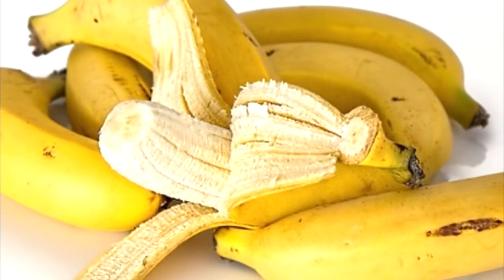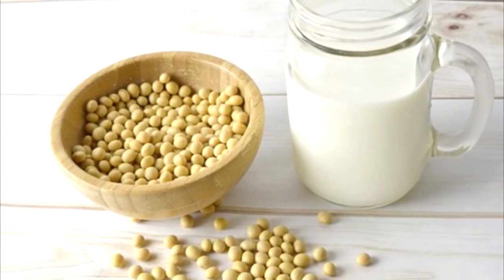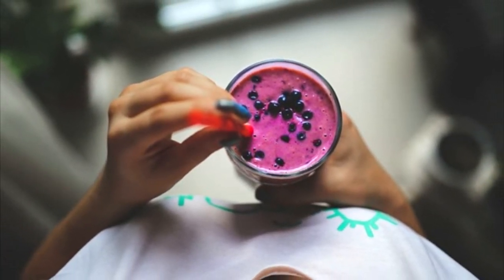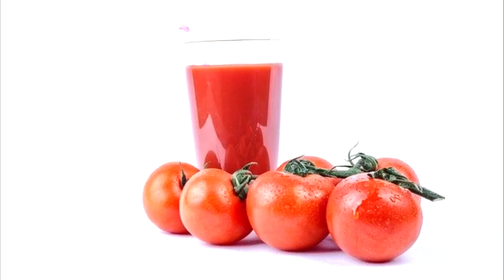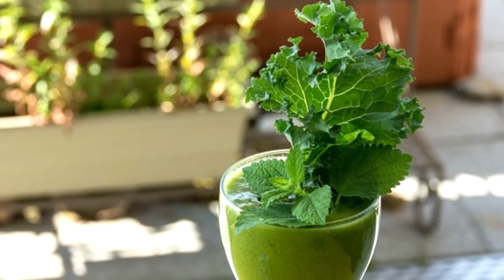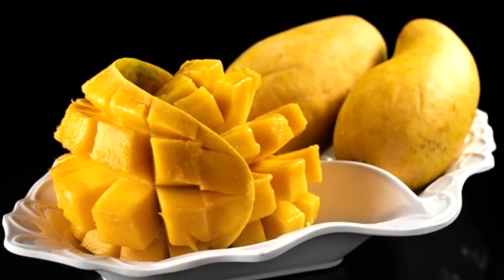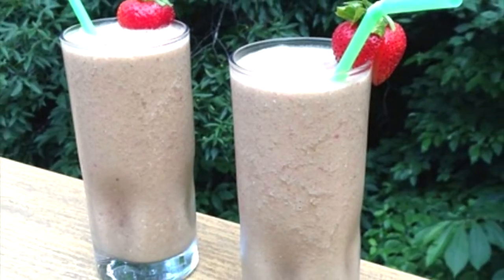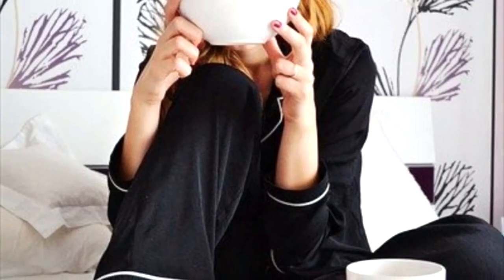Healthy Smoothies and Recipes that will kick start your day.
Healthy Lifestyle Medz. (healthy eating)

Healthy smoothies and recipes
How to make Healthy Smoothies and Recipes to kick start your day.
9 Healthy Smoothie Recipes
In this video, we will be sharing 9 healthy smoothie recipes, to kick start your day.
These smoothies include:
Peanut butter banana
Banana strawberry soy
Blueberry
Raspberry avocado
Tomato
Kale
Mango papaya
Banana colada
And whey protein.
These are simple and easy smoothies, but they are packed with nutrients.

Number 1. Peanut butter banana smoothie.
An oldies but goodies, the peanut butter smoothie provides long lasting energy and serves as a great way to start your day. Look for all-natural peanut butter that has no added sugar and no hydrogenated oils.

Ingredients

1 banana
1 tbsp. natural peanut butter
10 oz. milk of your choice, such as almond, low-fat cow’s milk, or flax milk
Add a little honey for a sweet garnish.

Allergy warning. This contain peanuts.

Number 2. Banana strawberry soy smoothie.
Satisfy your sweet taste buds, and boost your protein intake with this fruit soy smoothie. Soy is a healthy alternative to dairy and other fatty protein sources. Plus, soy is known to lower bad cholesterol and is packed with powerful antioxidants, according to the Cleveland Clinic.

Ingredients

1 cup of plain soy milk. or vanilla flavored if you preferred.
5 ounces silken tofu
1 banana (cut into chunks)
2 cups fresh strawberries (sliced)
2 tsp. honey

Number 3. Blueberry antioxidant smoothie.
Not only are blueberries delicious, but they are a powerhouse source of antioxidants.

Ingredients

1 cup of blueberries
1/2 cup plain yogurt
1 cup low-fat milk
1 tbsp. condensed milk
Allergy warning. This contains dairy.

Number 4. Raspberry avocado smoothie.
This combination may seem weird, but the creamy avocado subdues the tartness of this smoothie. In addition to loads of potassium from the avocado, this drink provides vitamin C, fiber, and antioxidants, that may help fight against the development of certain types of cancers.

Ingredients

1 avocado (peeled and sliced)
3/4 cup of orange juice
3/4 cup of raspberry juice
1/2 cup of raspberries

number 5. Tomato smoothie.
There is no rebut when it comes to the health properties of tomatoes. Packed with vitamin A, C, and K, tomatoes may promote healthy skin, improve regulation of blood sugar, fight cancer, and improve vision.

Ingredients

2 cups of tomatoes
1/2 cup of tomato juice
1/4 cup of apple juice
1/2 cup of carrots
1/2 cup of celery
hot sauce (to taste)
2 cups of ice

If you are liking the video, then go ahead and give it a thumps up.

Number 6. Kale smoothie.
Kale is a superfood, rich in antioxidants, fiber, and vitamin A. But it can also have a tough texture, which may make blending the leaves for a smoothie a bit challenging. To get a creamy texture, soak kale leaves in water first. You can also add any remaining water to the mix.

Ingredients

4 to 5 leaves of kale
2 bananas
1 cup of blueberries
a few slices of cucumber

Number 7. Mango papaya smoothie
The National Institutes of Health listed mangoes, along with cantaloupes and apricots, as good sources of vitamin A. They are also rich in iron and antioxidants. Mangoes also help with indigestion. Like mangoes, papayas also contain enzyme that aid in digestion. Papayas also provide a great source of fiber.

Ingredients

1 mango (peeled and sliced)
1 papaya (peeled and dee-seeded)
2 cups of plain yogurt
2 tbsp. of fresh lime juice
3 tbsp. of honey (to taste)
1/4 tsp. of almond extract

Number 8. Banana colada smoothie
Welcome the summer with a refreshing banana colada smoothie. This non-alcoholic version of the seaside cocktail replaces alcohol with pineapple for a soothing summer treat.

Ingredients

2 bananas
4 fl. ounces of coconut cream
1 8 ounces of canned pineapple chunks, or fresh pineapples
3 cups of crushed ice
Sprinkle coconut flakes on top after blending to garnish. Add Greek yogurt for a creamier version, that also adds protein.

Number 9. Whey protein smoothie
This smoothie is rich in protein and potassium, so it is an ideal drink for athletes. Whey protein helps repaired, build muscle tissue, and provides energy. This smoothie is a great way to reenergize your body after a hard workout.

Ingredients

1 cup of yogurt
1 cup of 2 percent milk
1 banana
1 scoop of whey protein powder
1/2 cup of ice

Be sure to talk with your healthcare provider before making lifestyle changes or trying new supplements.
If you have any questions or comments leave it in the comment section below.